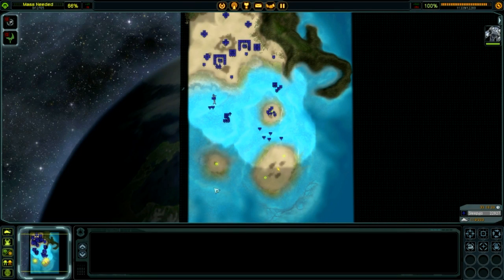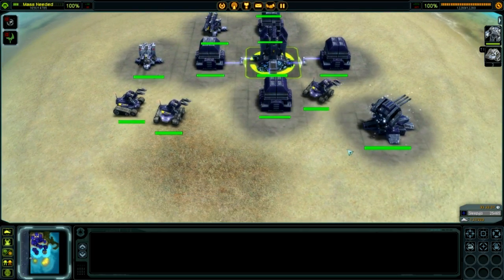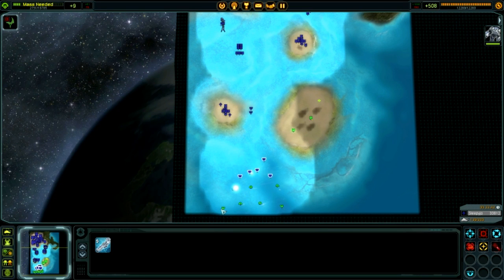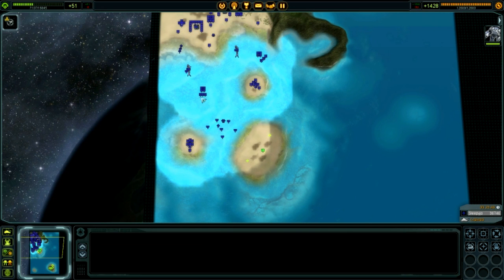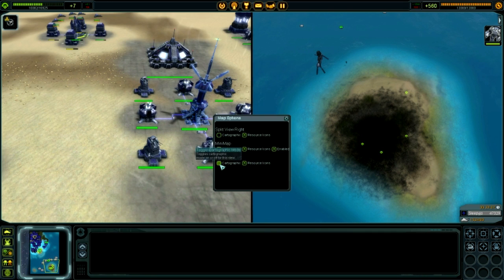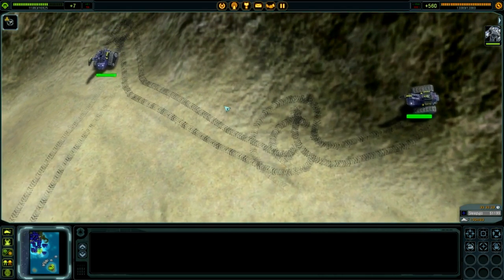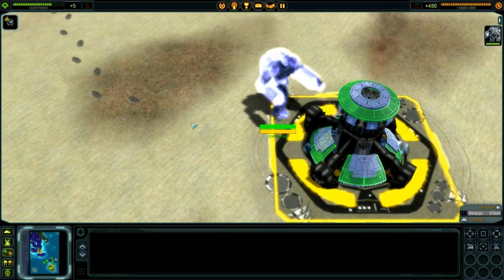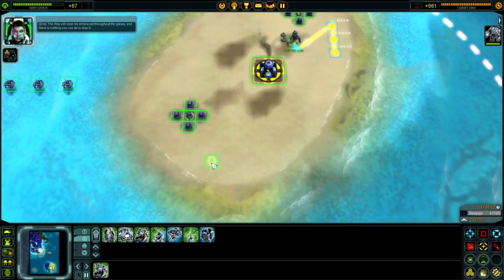Let's Play - Supreme Commander - UEF #7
He done asploded. --